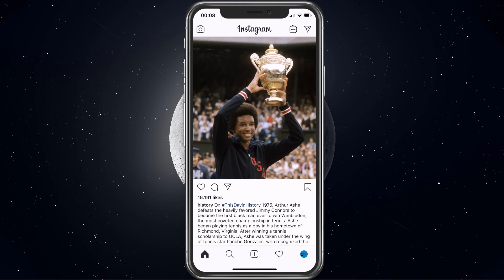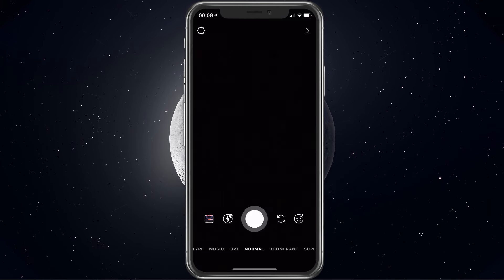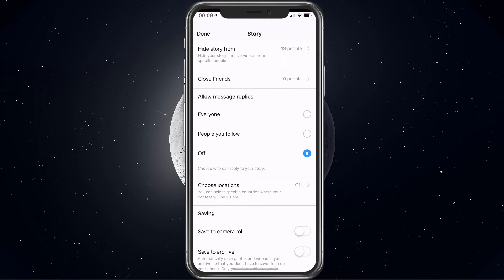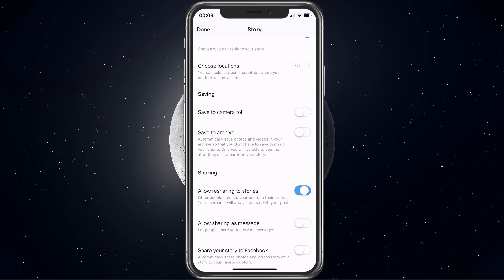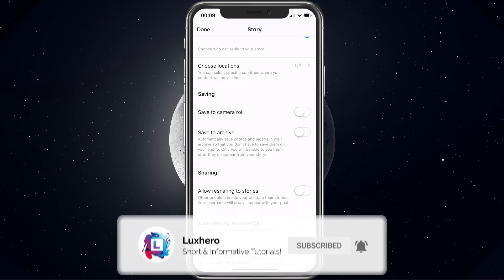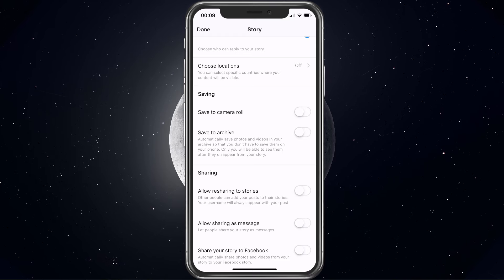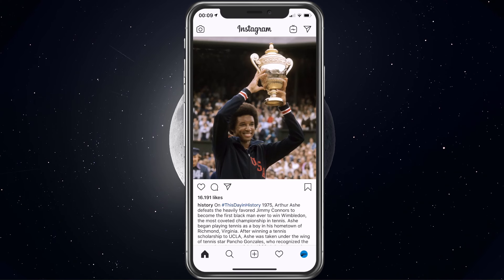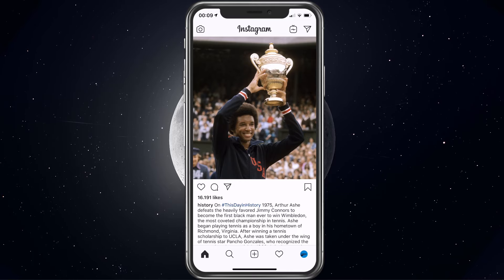How to Prevent People from Sharing your Instagram Stories as Messages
A short tutorial on how to prevent people from sharing your Instagram Stories as messages.